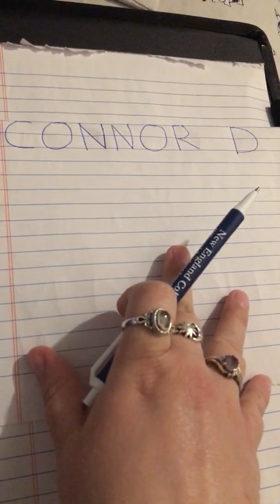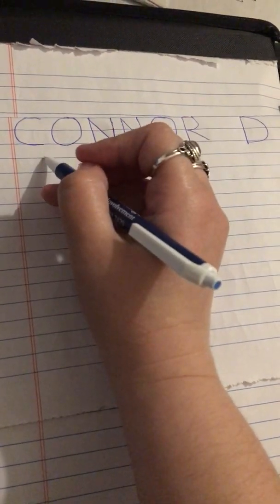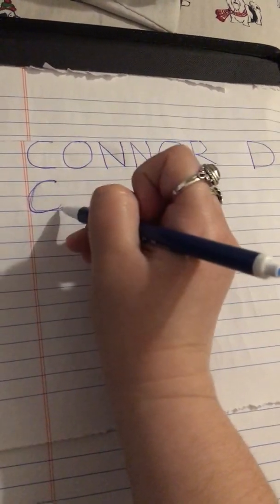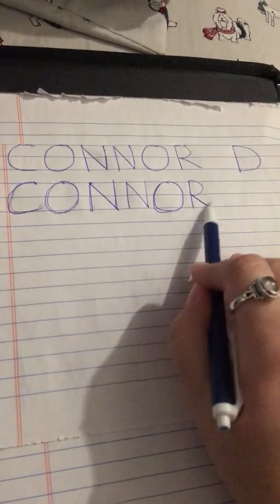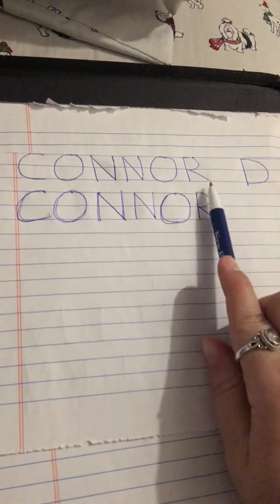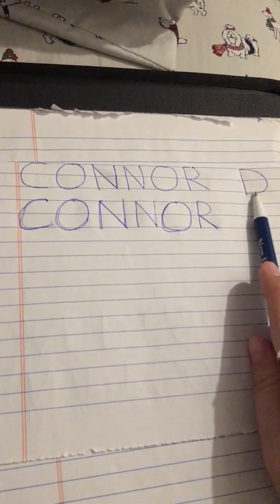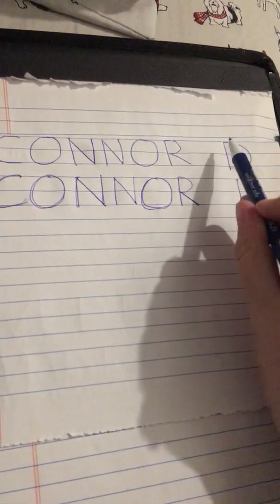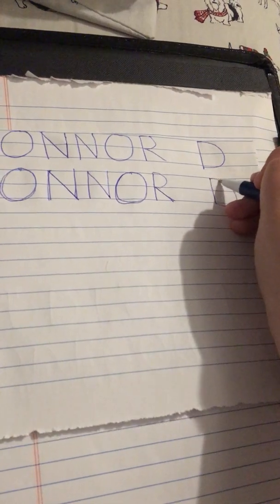Connor D Name Writing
Here is how we write our friend Connor D’s name